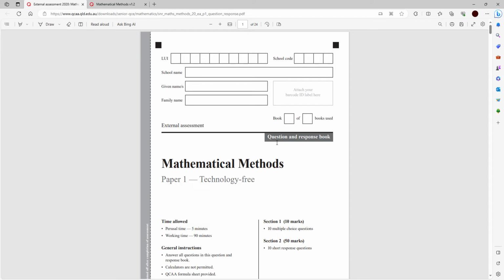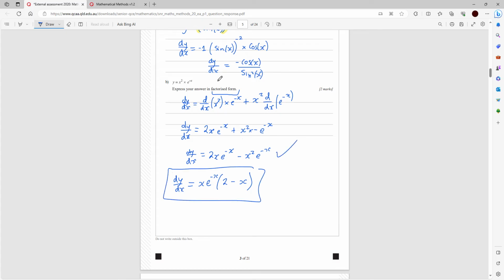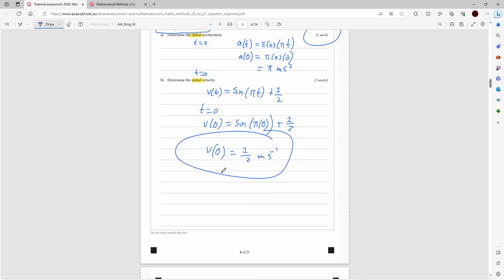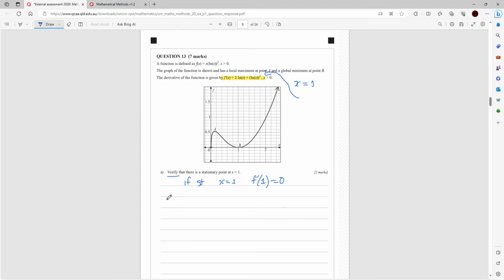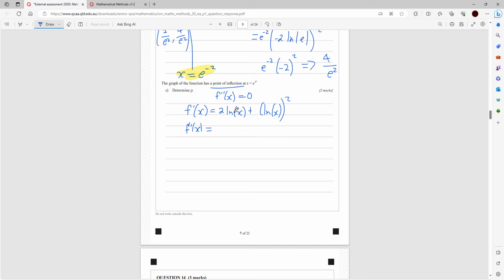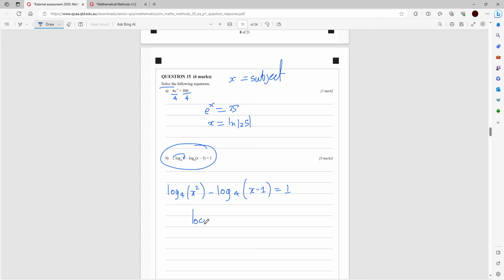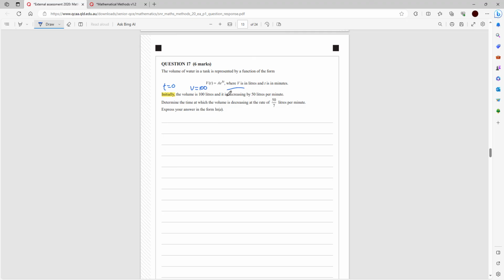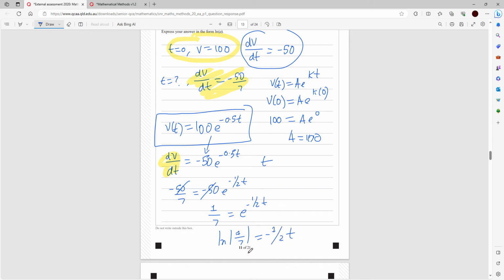QCAA: 2020 Math's Methods external exam paper 1 short response (part 1)